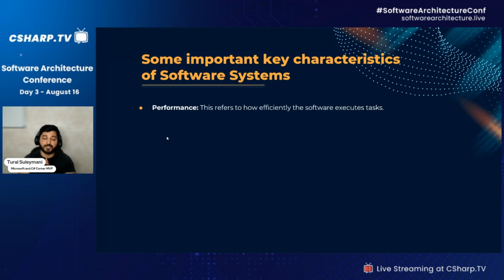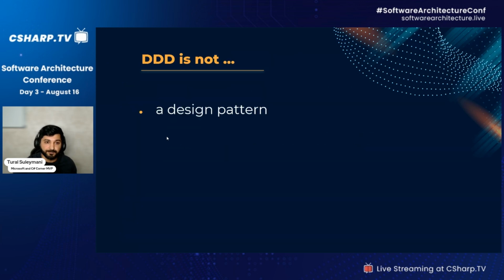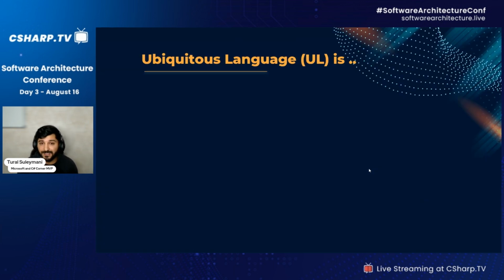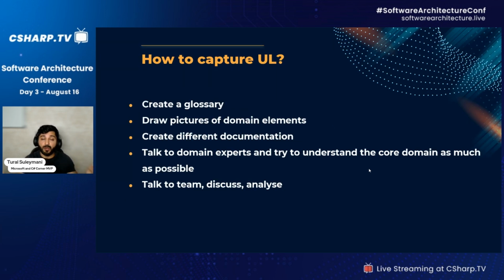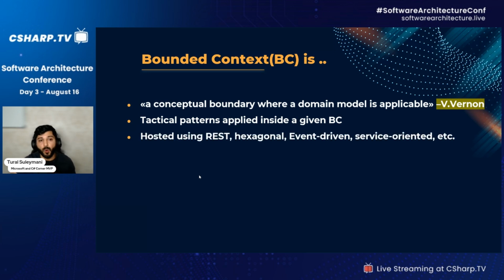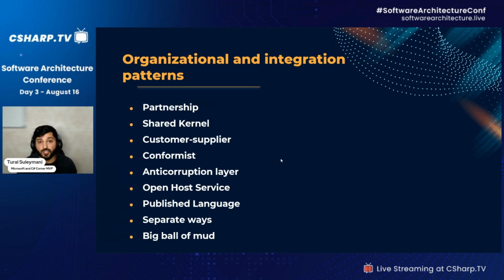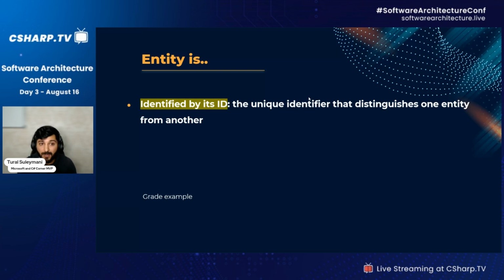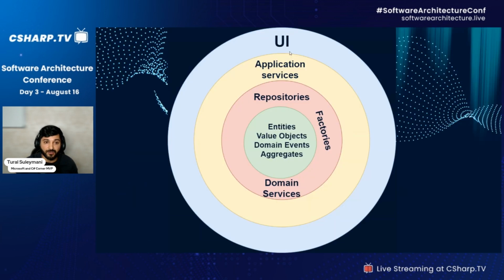Understanding Domain-driven Design | Software Architecture Conference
"What is Domain-driven design?
When to use it?
Tactical patterns of Domain-driven design
Strategical Patterns of Domain-driven design"